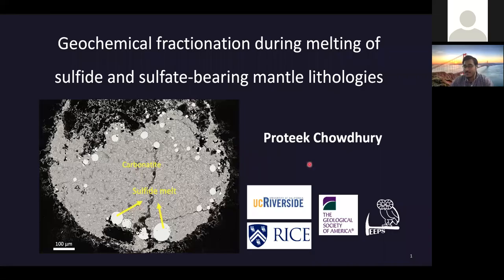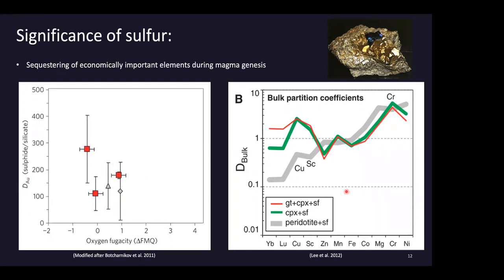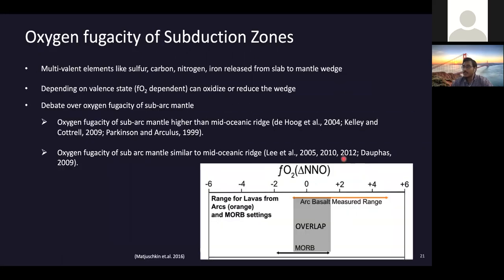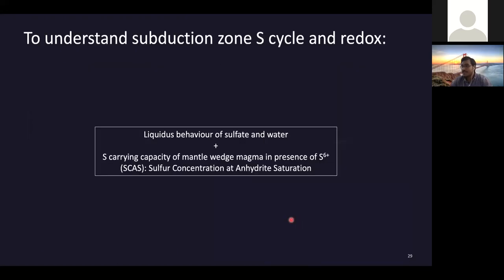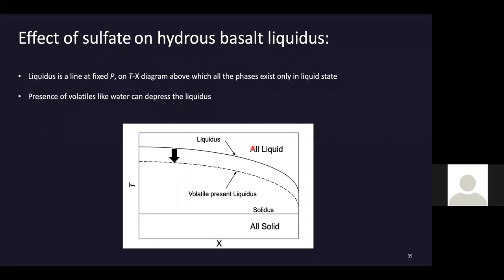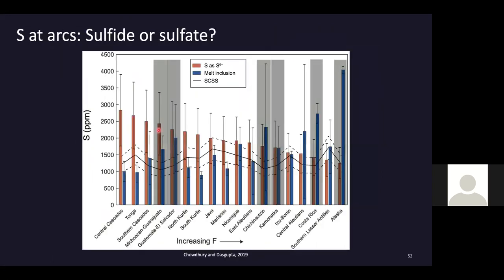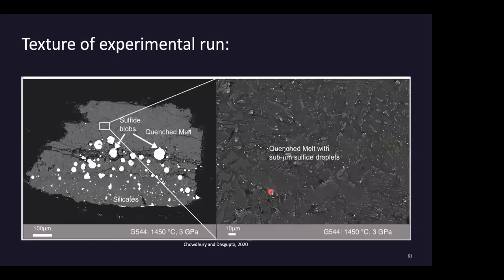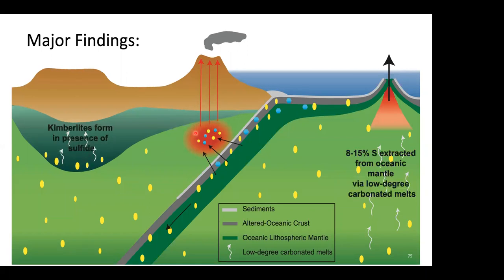Proteek Chowdhury (University of California,Riverside)Geochemical fractionation during melting of su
Speaker: Proteek Chowdhury (University of California,Riverside)
Title: Geochemical fractionation during melting of sulfide and sulfate bearing mantle lithologies
Time: Mar 1 (Mon) 10 am (Beijing time)